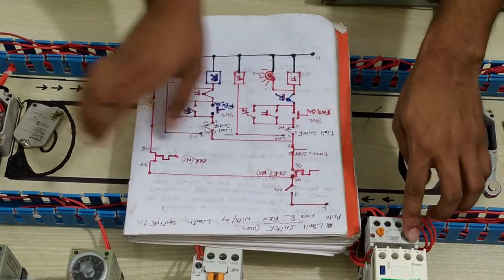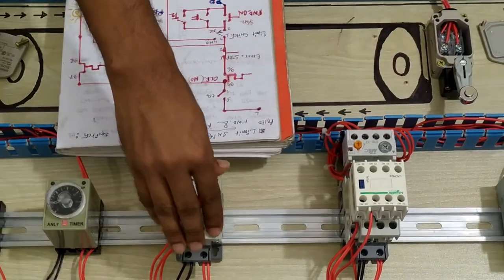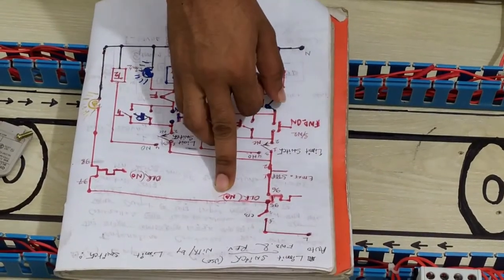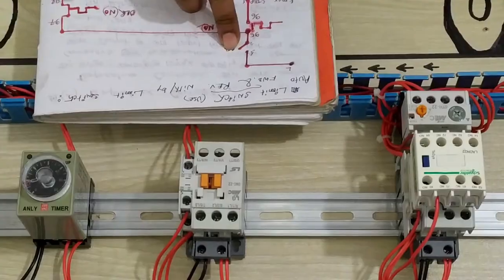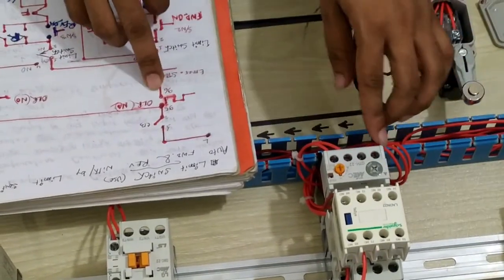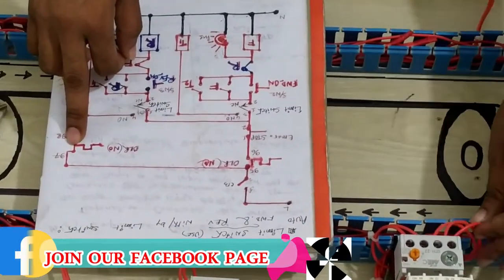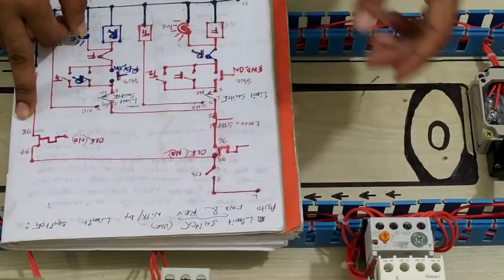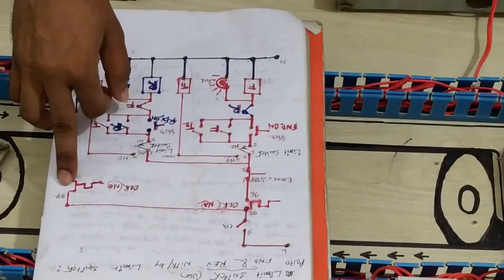Auto/Manual FORWARD & REVERSE STARTER MOTOR Control BY LIMIT SWITCH_(English)!Planet Automation LTD.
PHASE INDUCTION MOTORA star delta starter is the most commonly used method for the starting of a 3 phase induction motor. In star delta starting an induction motor is connected in through a star connection throughout the starting period. Then once the motor reaches the required speed, the motor is connected in through a delta connection.Motor controlling by limit Switch,Its a very critical and important system use in any industryS7 200 PLC VERY USEFULL AUTOMATION DEVICE IN FACTORY RIGHT NOW, Maximum industry defend on it plc,Because this PLC System ,all Programming style folllow other advance plc of Siemens Brand, thats why for any programmer who want to know or expert programmer in siemens brand first step of s7 200 is very useful for everyone Programmable Logic Controller, or PLC, is a strenuous computer used for industrial automation. This type of controllers can regulate a specific process, and machine function, or even an entire production line.All PLCs sense by inputs and other variable values or analog inputs, make decisions depend on a stored program, and control outputs to run a process or machine analyzing the stored program.And get the analytical output,its called PLC.It’s absolutely the best industrial controlling system ever. That’s why current all industry depends and reliable of this process ✅Why_Engineers_need_PLC_Training.The automation Training center is everywhere and has taken a central role in today’s industrial time making many companies dependent on PLCs and PLC-trained by Automation Training center. The automation sector is defined by the use of largely automatic equipment in a system of manufacturing or another production process. If you can see, PLCs this process has clear advantages. However, what isn’t shown in this plc controlling system is the brains behind the operation or what controls the timing, temperature, level, speed, etc. of these automatic controlling processes. That is, of course, PLC or Programmable Logic Controller. Getting the training you need to develop your personal skills, and support PLC systems best facility gives to your industry and your personal life like these can open up a wealth of career opportunities for you. Who wouldn’t want that?!✅MANY_MORE_BRAND_PLC_IN_THE_MARKET 1. SIEMENS_Brand i. LOGO ii.S7_200 iii.S7_300 iv.S7_1200 vi.S7_1500 2. DELTA 3. MITSUBISHI 4. OMRON 5. LS 6. ALLEN BRADLEY 7. PANASONIC✅FACEBOOK_LINK OUR FACEBOOK GROUP automationInstagram connection video of REV. & FWD
VIDEO:39 YOU@forward/reverse#limit_switch#forward & reverse by limit switch#starter_MOTOR#three_phase_induction_motor#practical